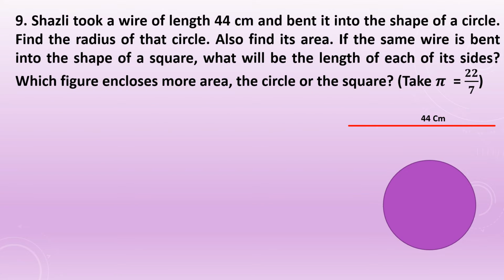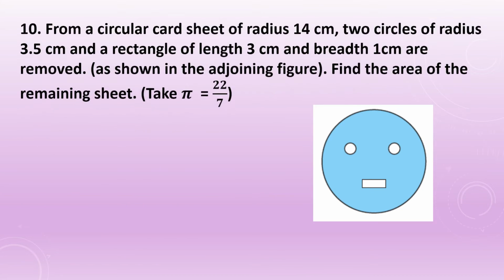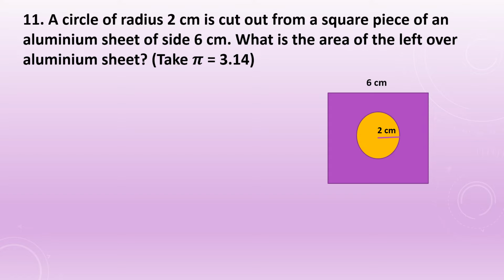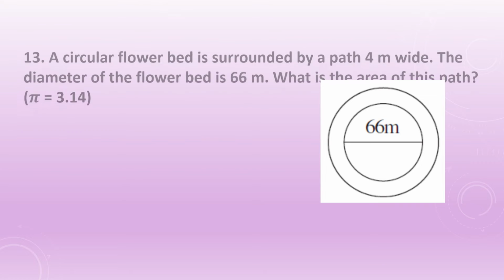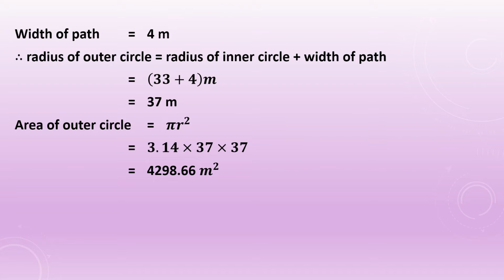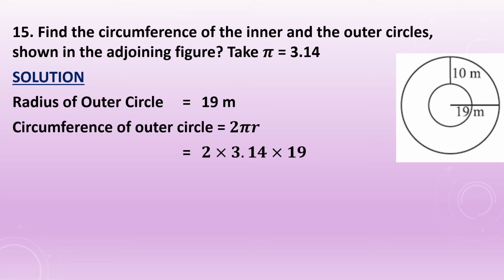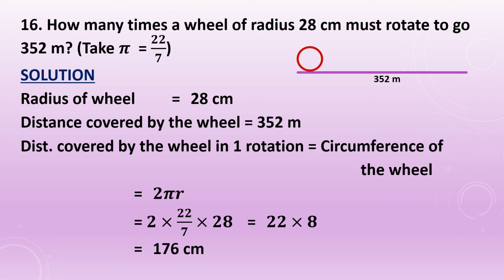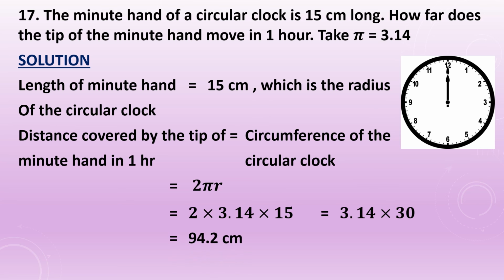CLASS 7 MATHS | CH#11 EX. 11.3 Q.9-17 || APPLICATION QUESTIONS OF AREA & CIRCUMFERENCE OF CIRCLE